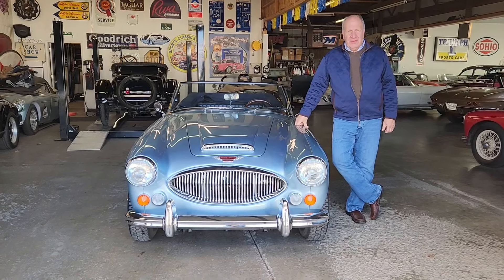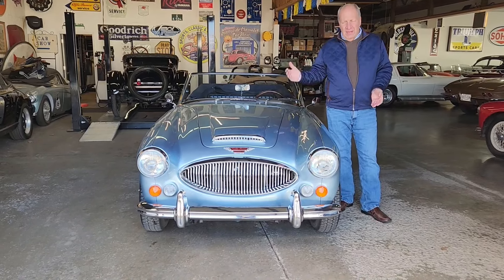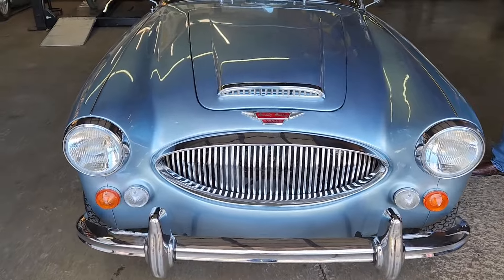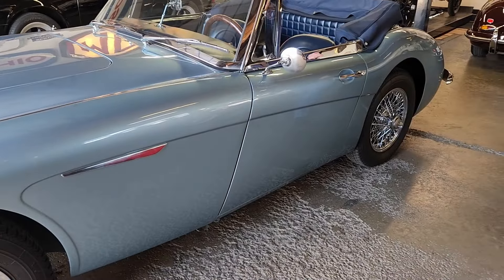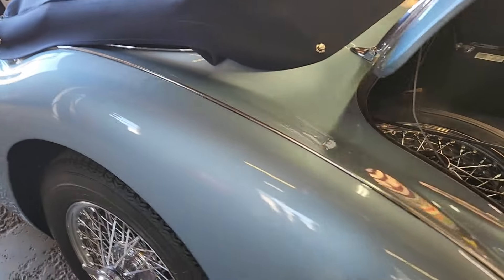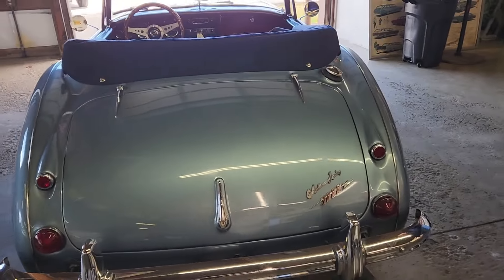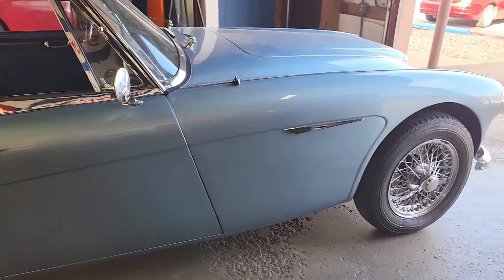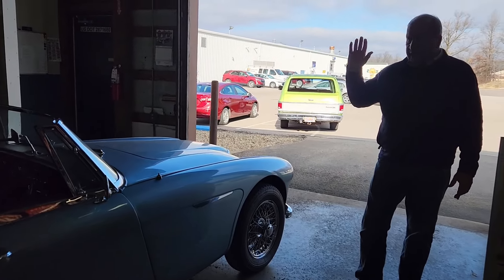1966 Austin Healey 3000 walkaround and drive